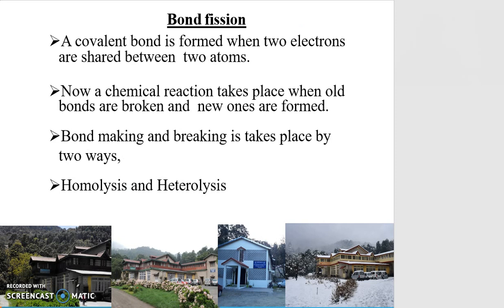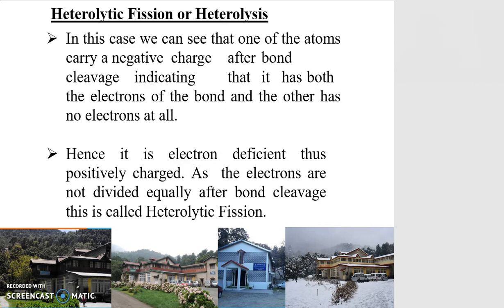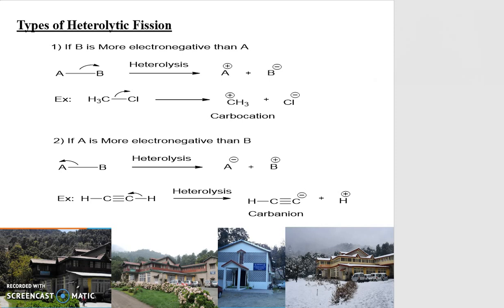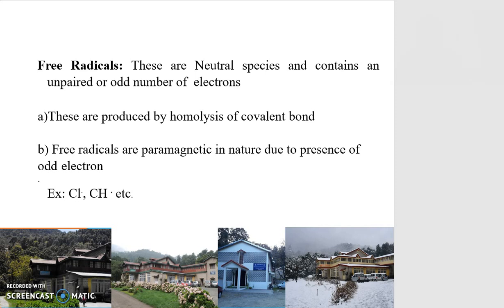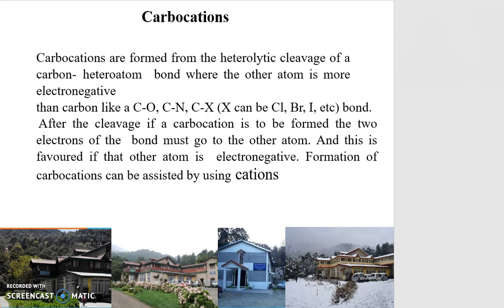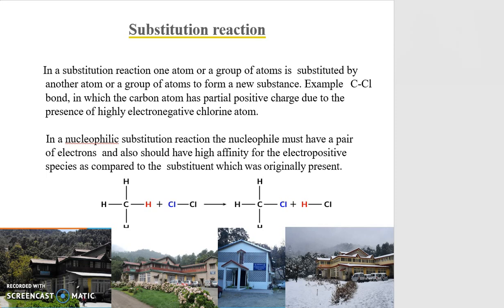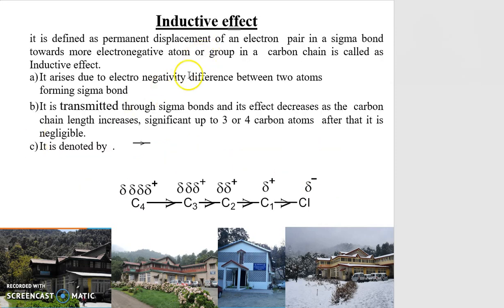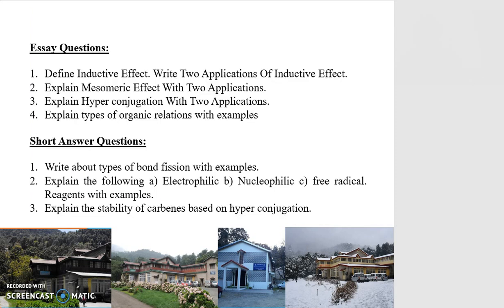Dr Md Serajul Haque Lecture MMTTC Nainital